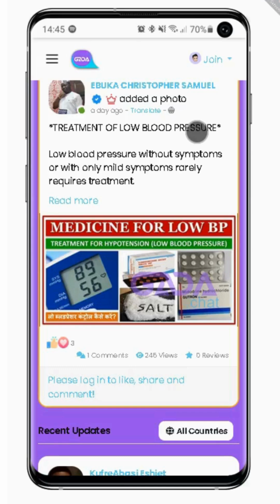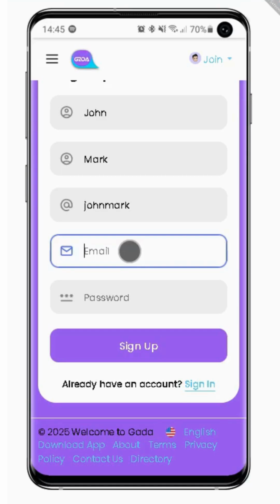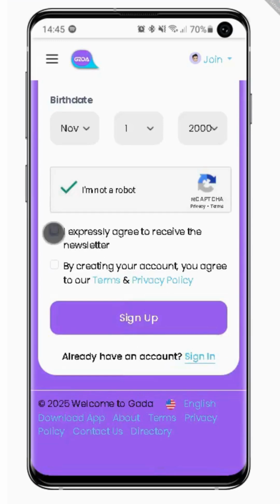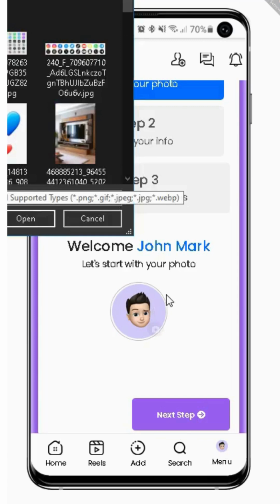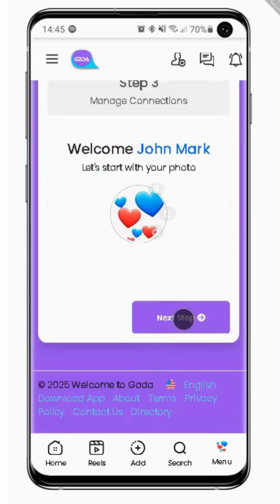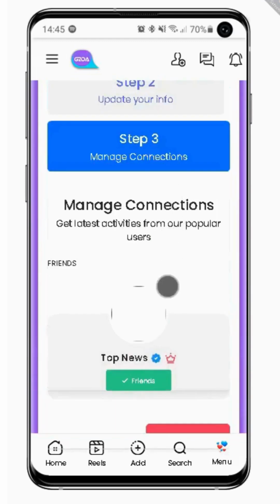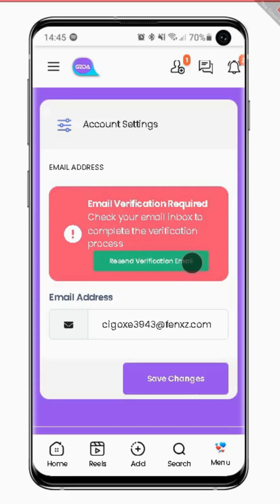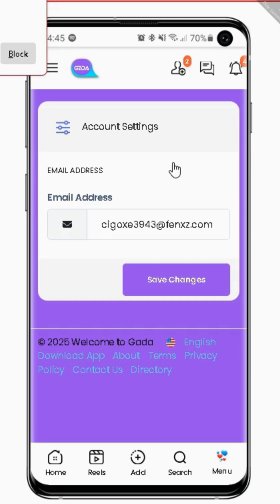A Step by step Guide on How to Register and Verify Account on Gada Social Media Platform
A step by step guide on how to register and verify account on Gada.chat social media Platform